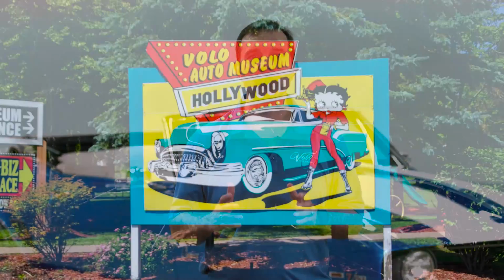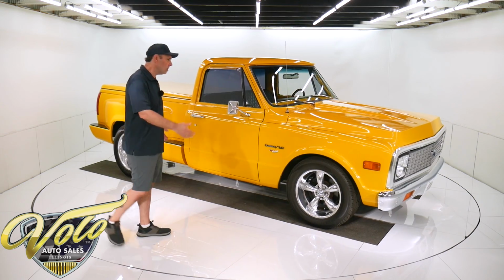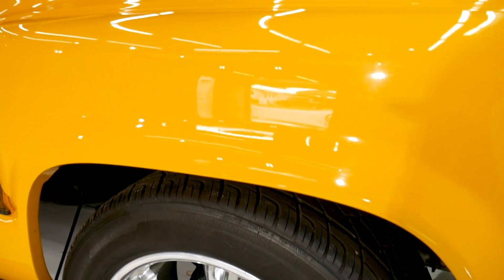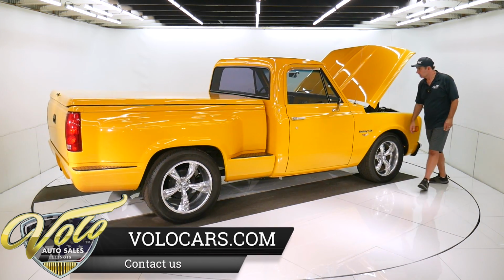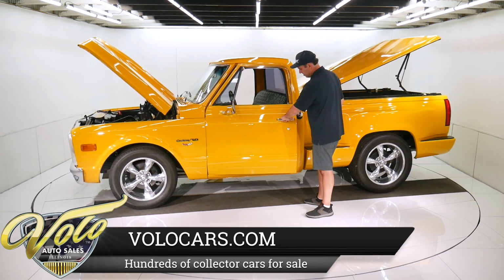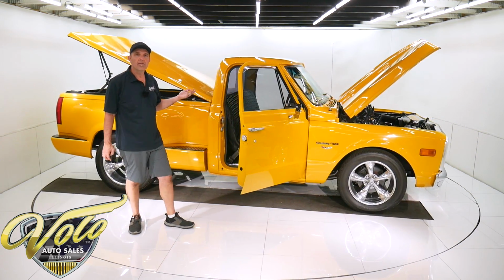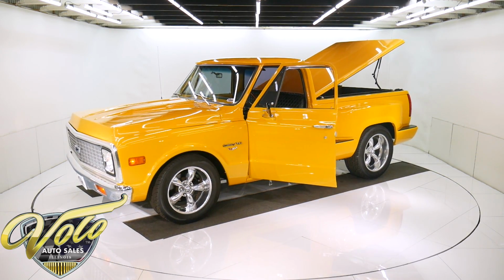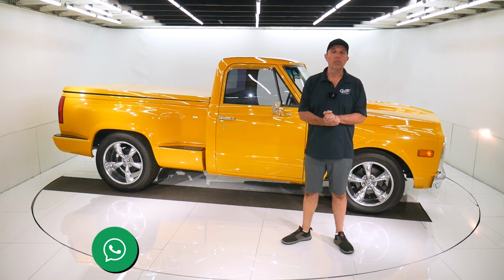1972 Chevrolet C10 for sale at Volo Auto Museum (V18974)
Only 5,000 miles since restoration. We have some photos of the restoration taken down to a bare cab and chassis. Ready for show and go. I drove it home, it is comfortable, ran strong, felt good.

EXTERIOR: Body was off the frame and completely restored. Original 1972 Chevy cab in front, upgraded cowl hood. In back it has a 1990s stepside box. The rear bumper has been deleted, it has a custom roll pan with an inset license plate. The body is excellent- fits nice, it's straight, no rust or damage. The paint is polished smooth and glossy. The jambs are painted neatly. The latches were cleaned, new weatherstrips and sill plates. In front the grill looks good, the bumper is new. On the sides the emblems, marker lights, mirrors handles, gas cap and stainless visors look new. New windshield, windows have been tinted. The rubber gaskets have been replaced around the glass. It has Coy's polished wheels 18s in front, 20s in back. Wrapped in Kumho tires.

INTERIOR: Completely redone inside. All the metal inside the cab was painted the same yellow as the outside. The seat and headliner have been upholstered with a diamond pattern. On the floor it has new carpet, floormats and a B&M shifter. New dash pad. The instrument panel is nice, gauges are clean. It does he have aftermarket oil pressure, temp gauge and a tachometer. Tilt column has a polished wood Grant wheel. Upgraded stereo with kick panel speakers.

ENGINE COMPARTMENT: Mild performance built 350 motor. Has roller rockers, Edelbrock intake, a big dual feed Holley carb with electric choke. Stainless braided fuel line, premium fittings and inline filter. New fuel pump. It also has an Excel HEI ignition system and a set of headers. It's dressed up with a nice looking set of tall valve covers and a reverse scoop air cleaner. Features include power steering and a new power brake system. It has a giant radiator and shroud with a new clutch fan. Everything in the motor compartment is tidy, clean and painted up nicely.